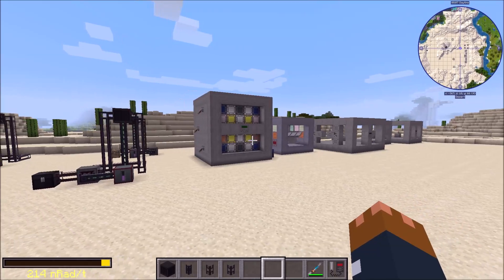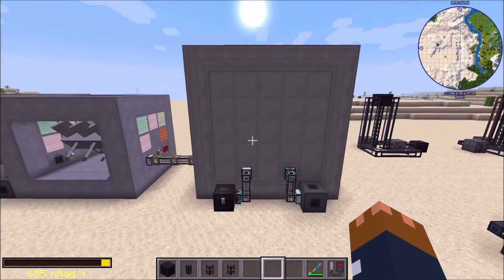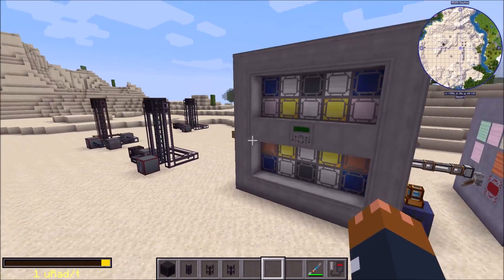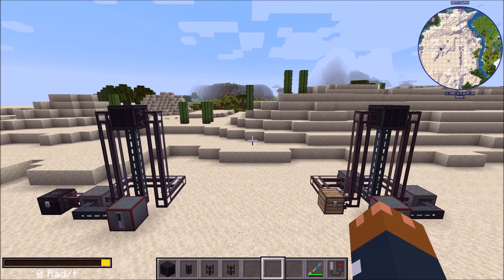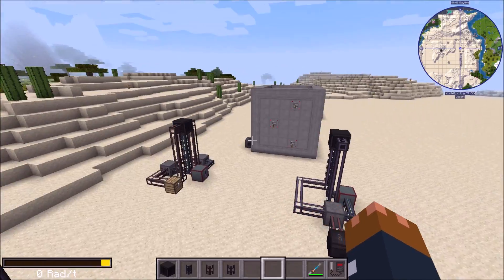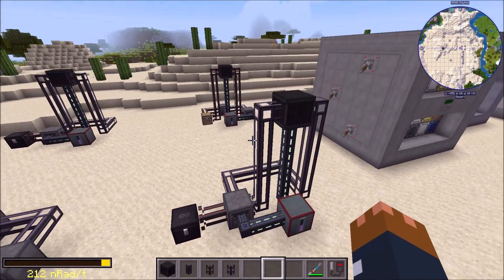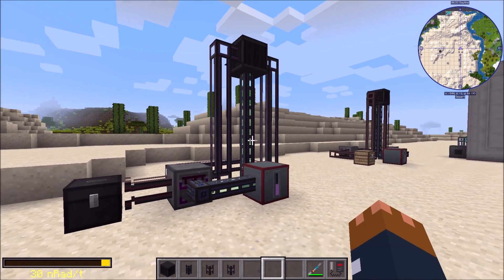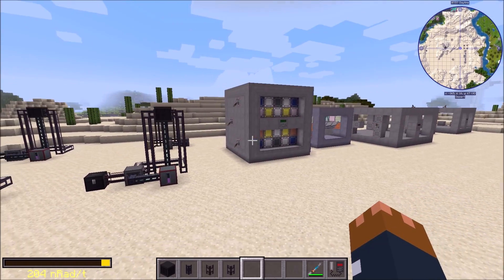NuclearCraft Overhaul - New Radiation Scrubbers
A video! Quick one on the new scrubbers, then we'll get into new reactor mechanics :)